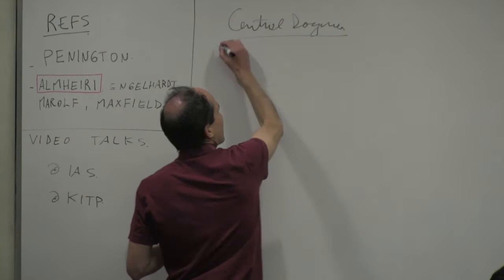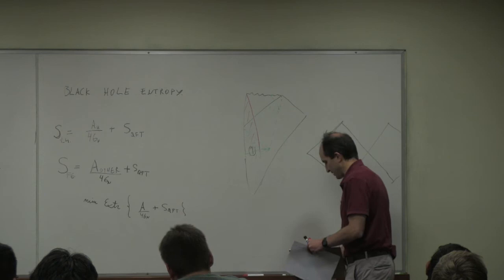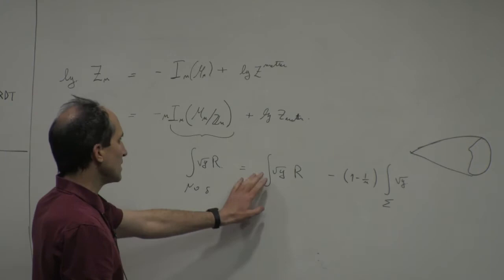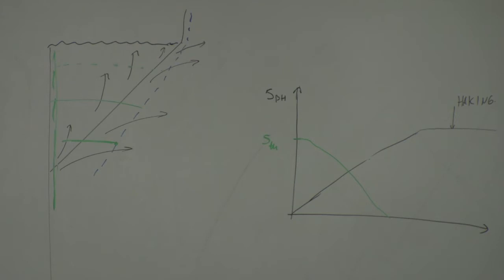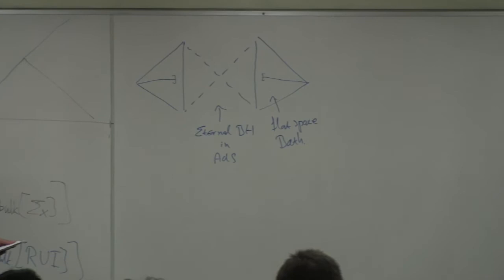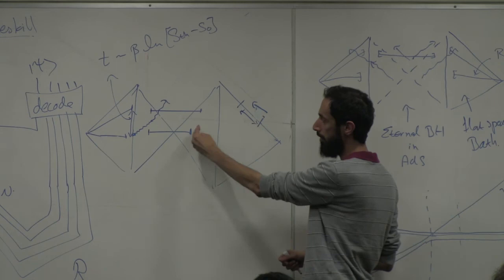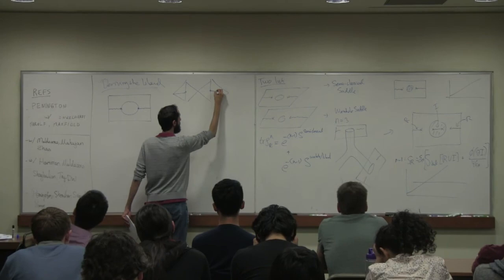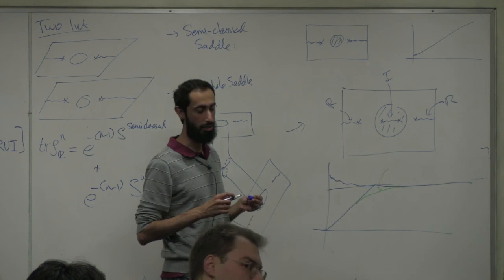SoCal Strings Seminar on 2.21.20 Juan Maldacena (IAS)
Talk Title: "The entropy of Hawking radiation"